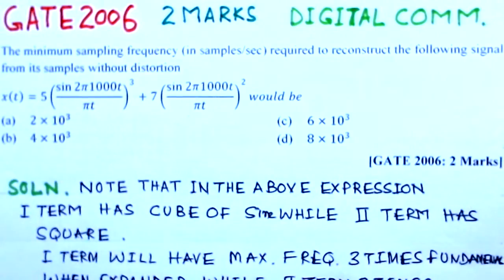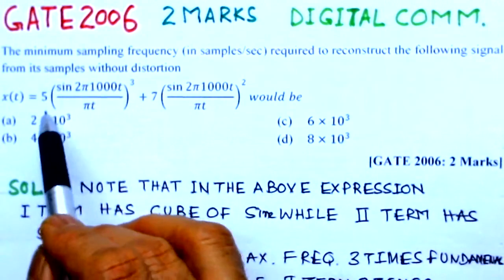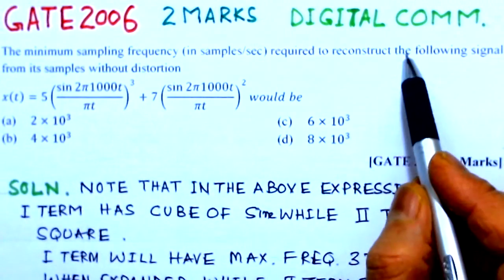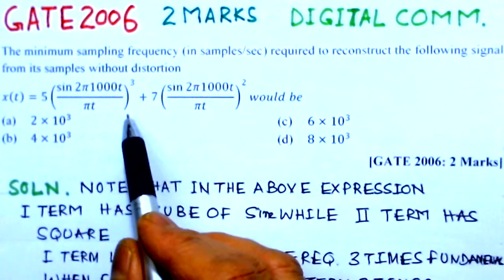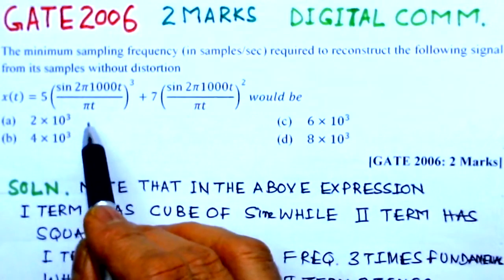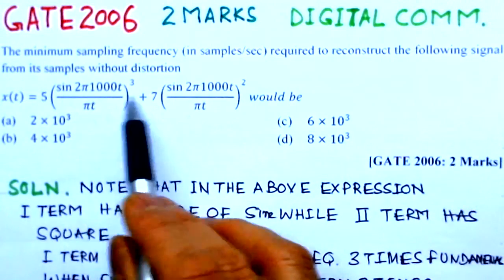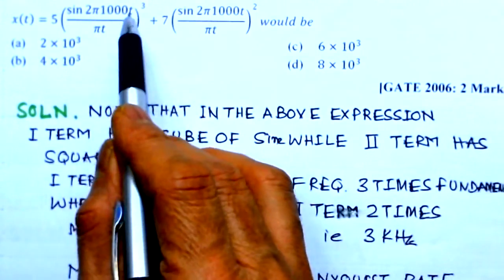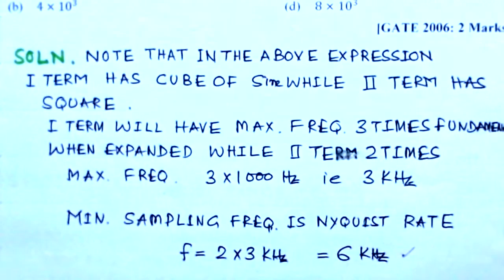Video Solution to GATE ECE -2006 Problem-Digital Communication